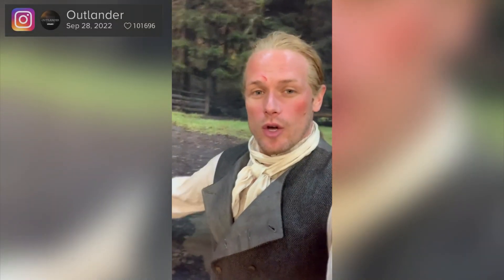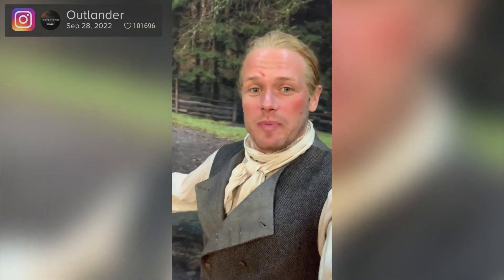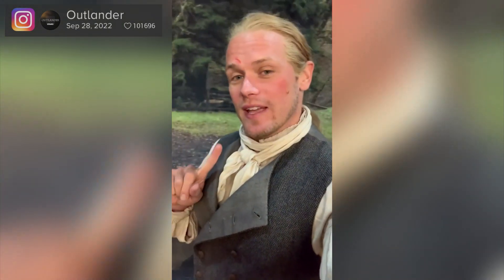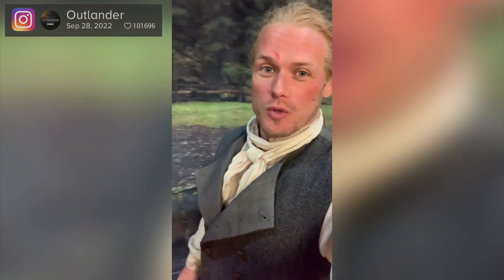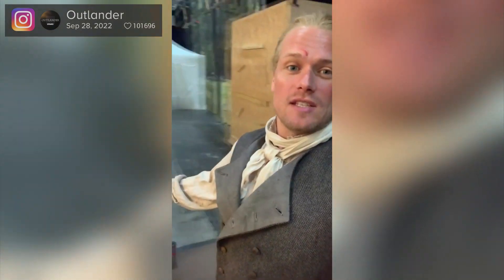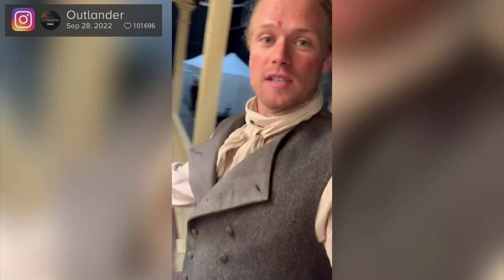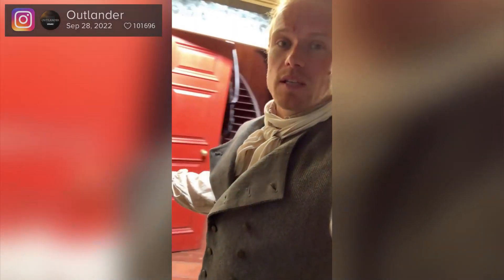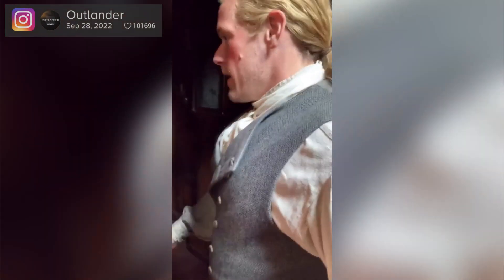Outlander's Sam Heughan delights fans with behind-the-scenes tour of Jamie Fraser's house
Sam Heughan has delighted fans after giving them a behind-the-scenes look at the Outlander set.

The 42-year-old actor, who is best known for his role as Jamie Fraser, took fans on a video tour around the set of the Big House.

The Dumfries-born actor noted there are different versions that the show uses depending on where they are.

This is the house that is used for interiors, which is a much more stable environment for all of them that can be utilized within the show’s studio in Scotland.

The Scots actor has recently confirmed the show has reached a huge filming milestone, and is now half way through filming the seventh season.

You can get all the latest news, sport, showbiz and comment at DailyRecord.co.uk